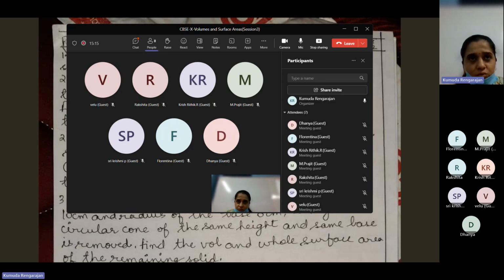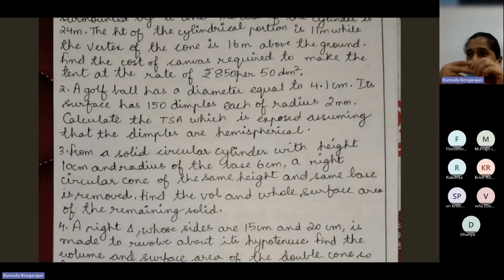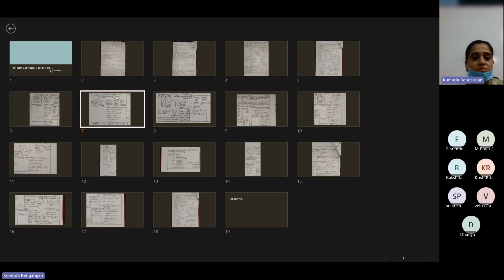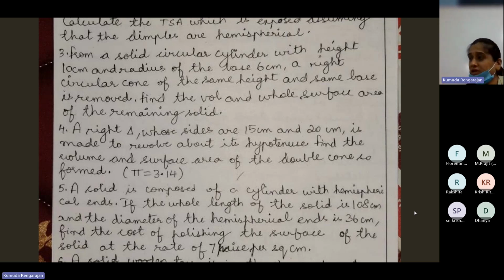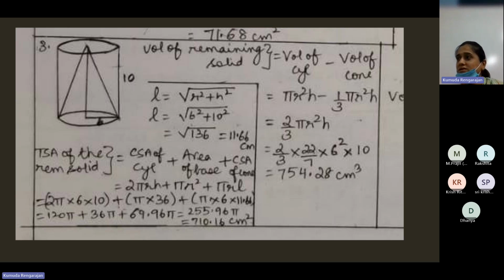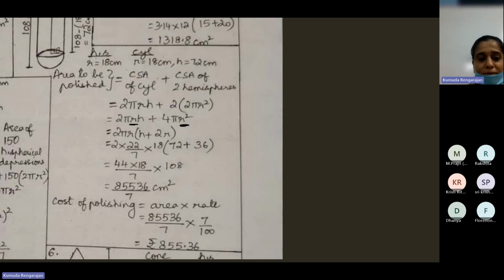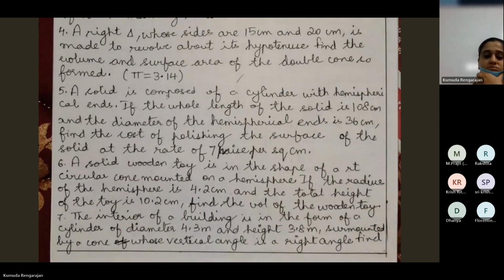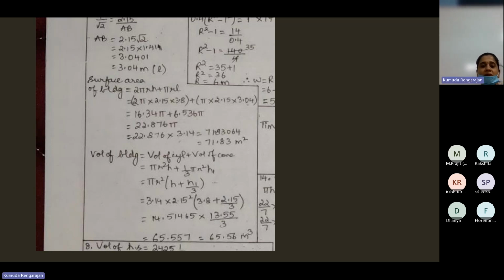CBSE-X-Volumes and Surface Areas-Session-3(16/11/2023)